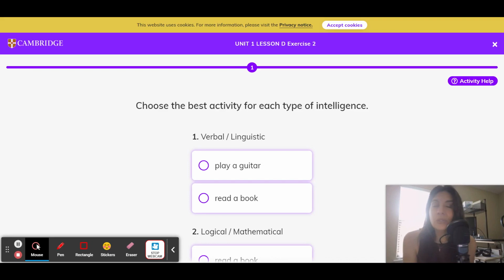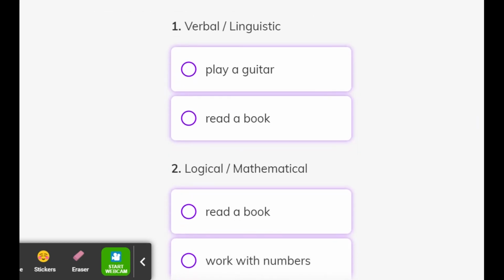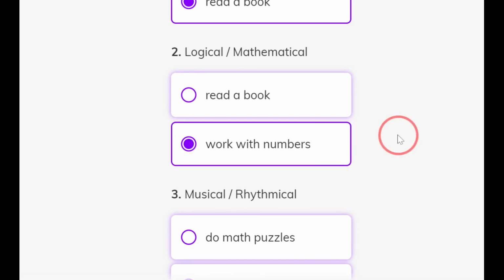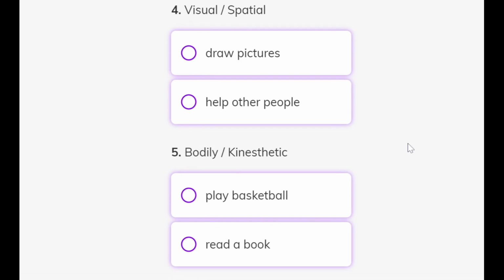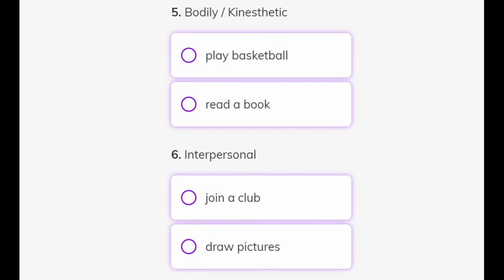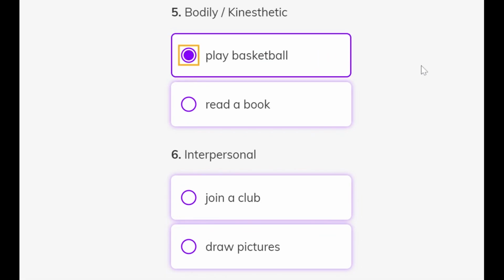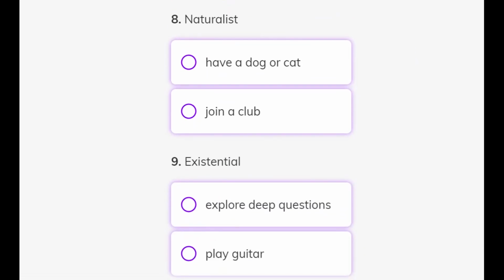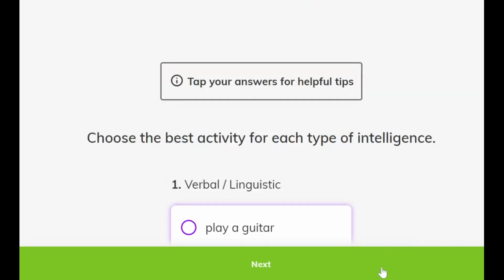Reading and choosing the correct answer